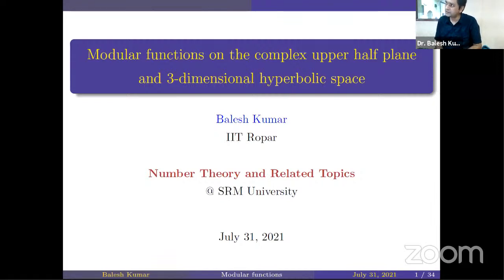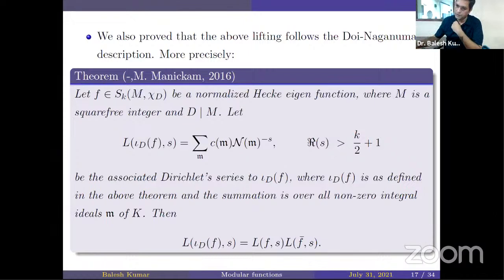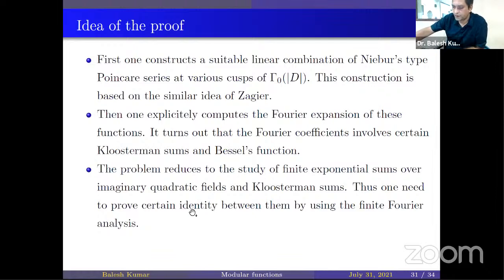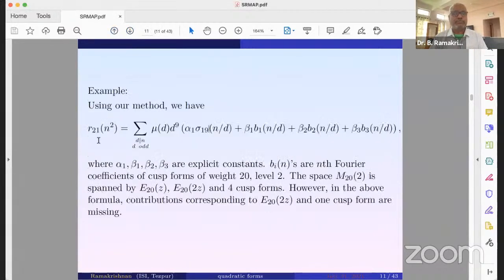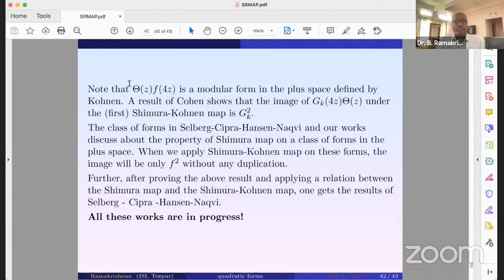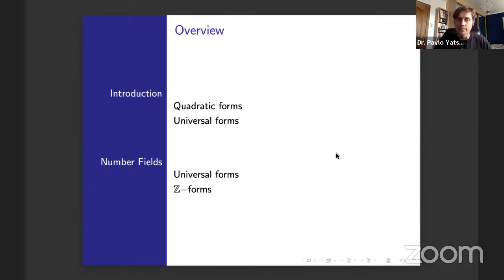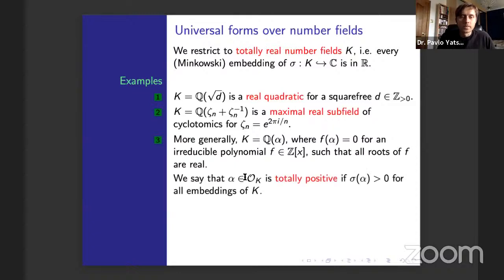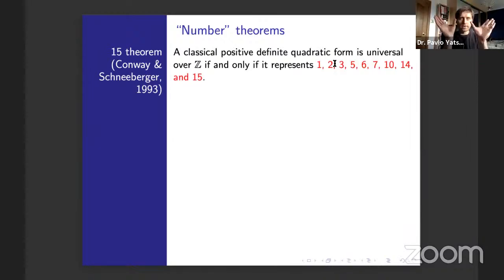A Mini Conference on Number Theory and Related Topics - Day 2 | Session 2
Watch live!
The day 1 session 2 of "The Mini-Conference on Number Theory and Related Topics"